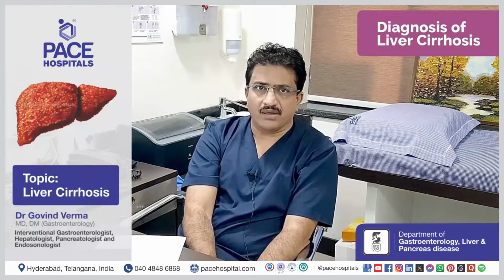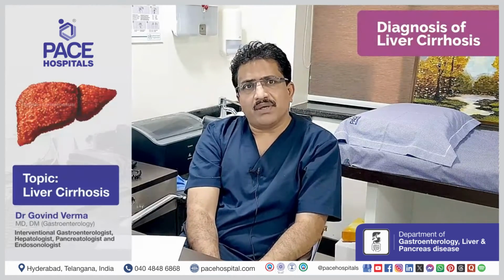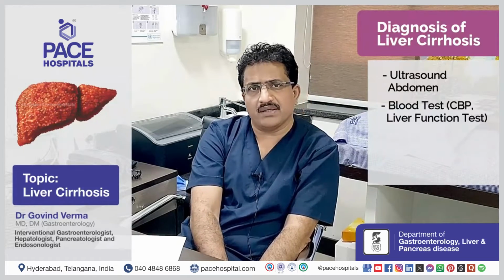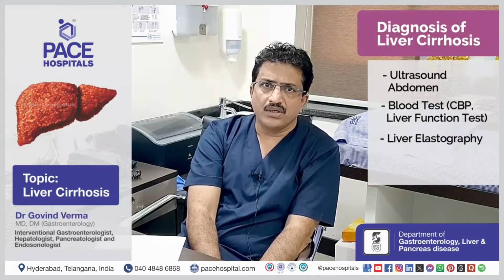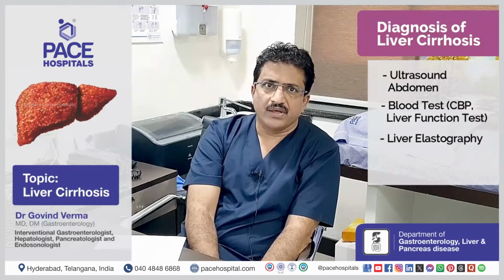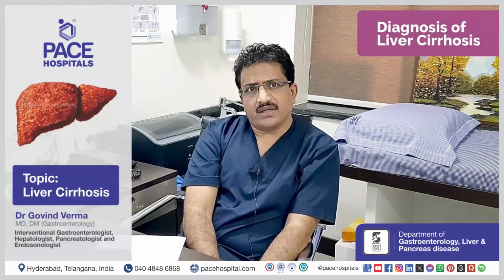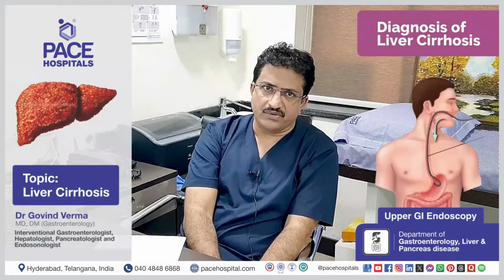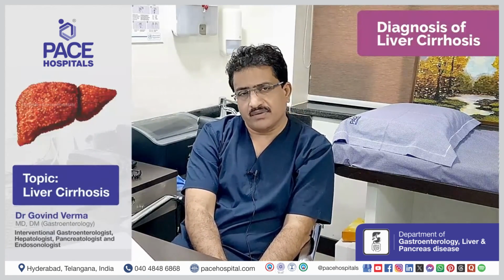How Liver Cirrhosis Is Diagnosed? | Diagnosis of Liver Cirrhosis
✅ What is the diagnostic process for liver cirrhosis?
The diagnostic process for liver cirrhosis involves a combination of clinical evaluation, laboratory tests, imaging studies, and sometimes a liver biopsy. Doctors begin by taking a detailed medical history to check for risk factors such as chronic alcohol use, hepatitis infections, or fatty liver disease. A physical examination may reveal signs like jaundice, enlarged liver or spleen, or fluid buildup in the abdomen (ascites).

Blood tests are essential to assess liver function and look for markers of liver damage, such as elevated liver enzymes, low albumin levels, or clotting abnormalities. Imaging techniques like ultrasound, CT scan, or MRI help visualize structural changes in the liver, such as nodularity, fibrosis, or portal hypertension. In certain cases, a transient elastography (FibroScan) is used to measure liver stiffness noninvasively.

If the diagnosis is still uncertain, a liver biopsy may be performed to directly examine liver tissue under a microscope and assess the degree of scarring. Together, these steps help confirm cirrhosis, determine its severity, and guide treatment plans.

👉 Dr. Govind Verma | Interventional Gastroenterologist, Transplant Hepatologist, Pancreatologist and Endosonologist at PACE Hospitals, Hyderabad